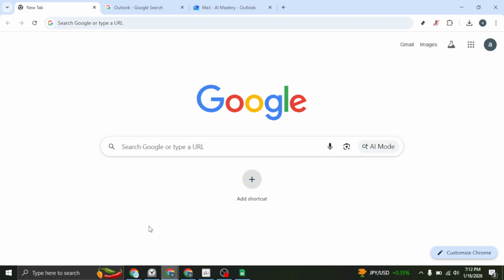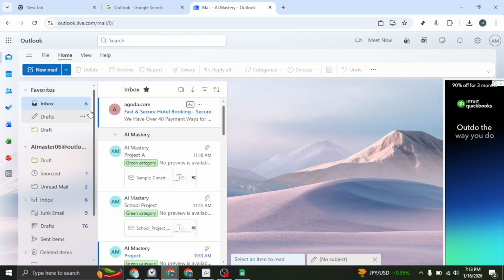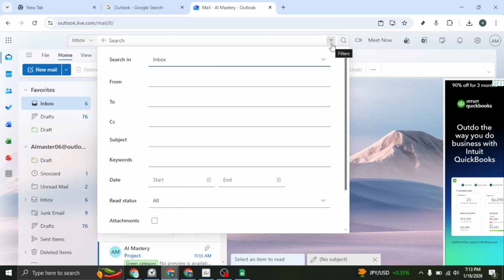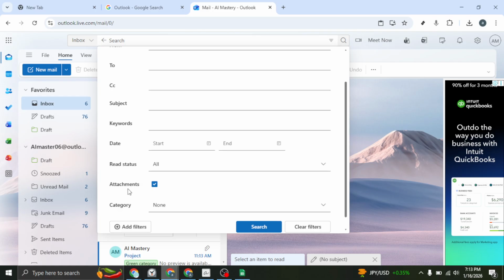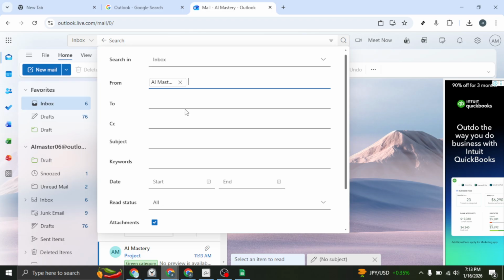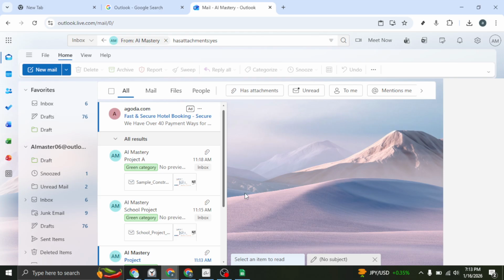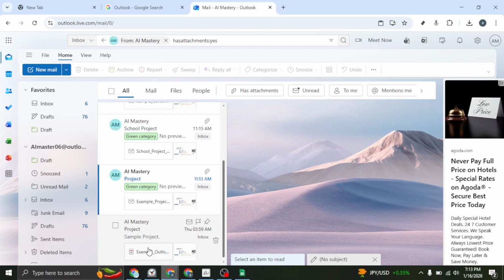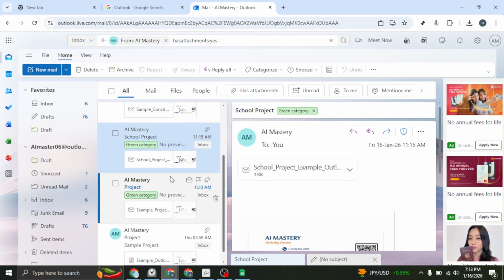How To Find Attachments In Outlook (Updated 2026)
In this video, we discuss retrieving lost documents quickly by learning to find attachments outlook has stored. We show you the "hasattachments:yes" search command to filter by attachment and locate files instantly.

00:00 Intro
00:09 Use Outlook on the Web and Search Filters
00:20 Open Outlook on the Web
00:38 Locate and Open Search Filters
01:01 Filter by Attachments
01:17 Narrow Results by Sender
01:40 Execute the Search
02:03 Tips for Refining or Adjusting Results
02:22 Conclusion